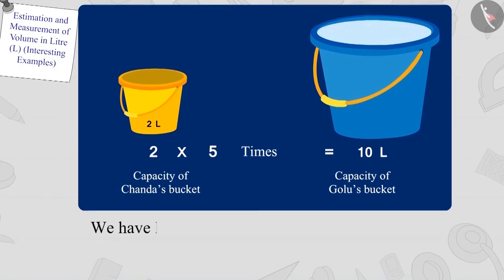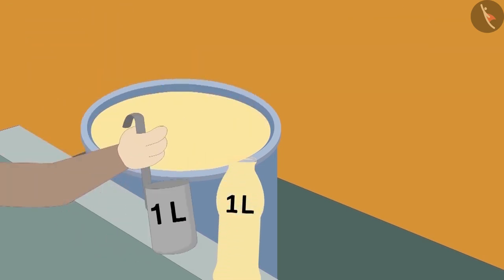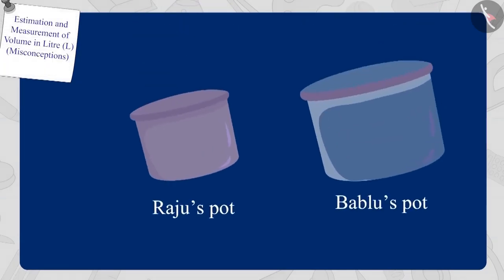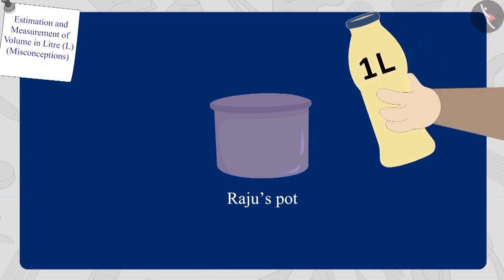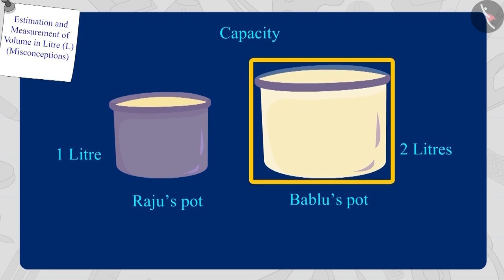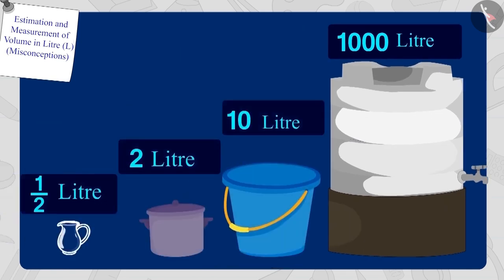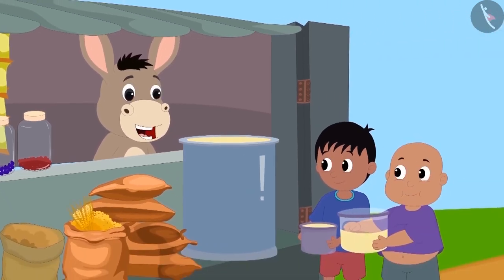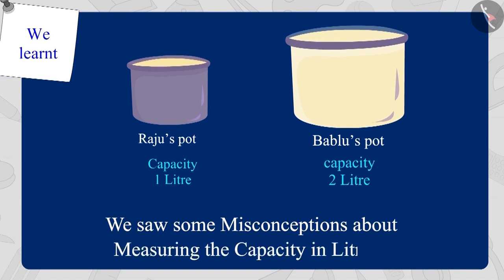Class 3 Maths Chapter 11 "Jugs and Mugs" (Part 9) cbse ncert